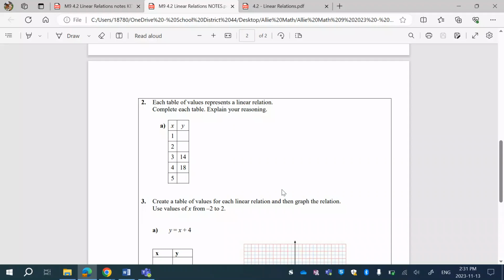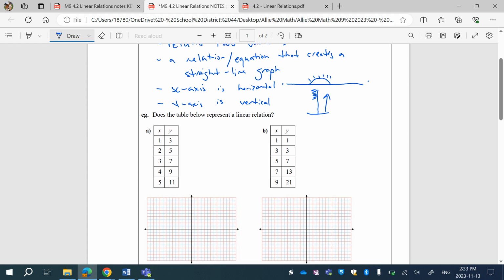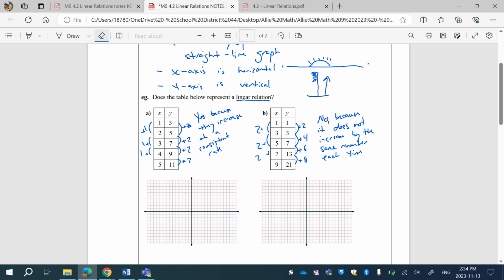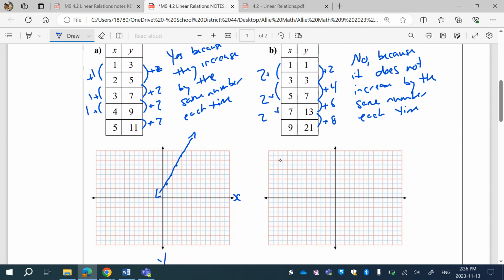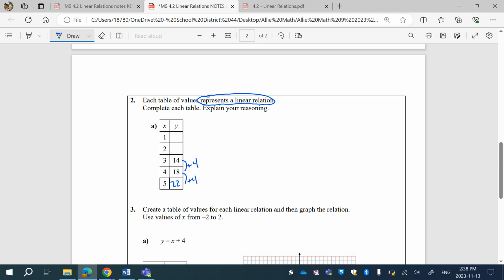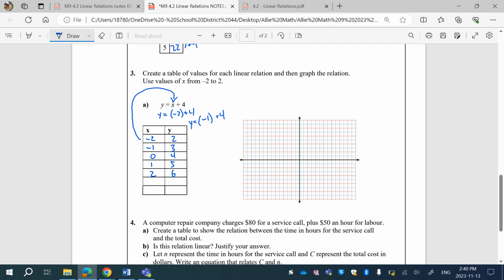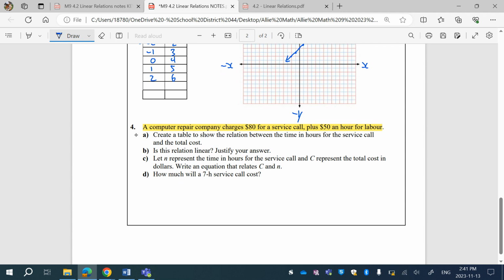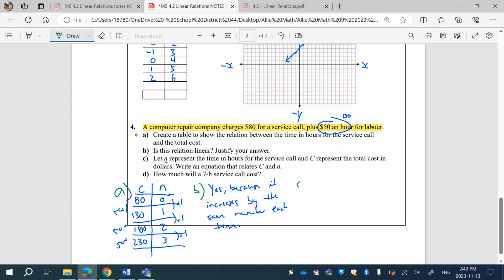4.2 Linear Relations